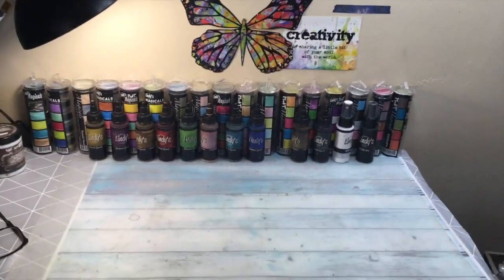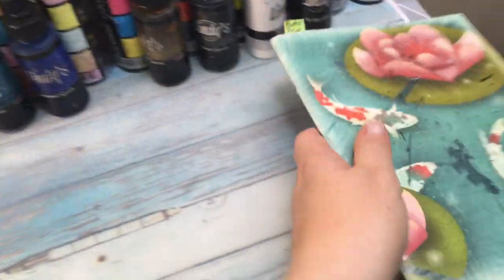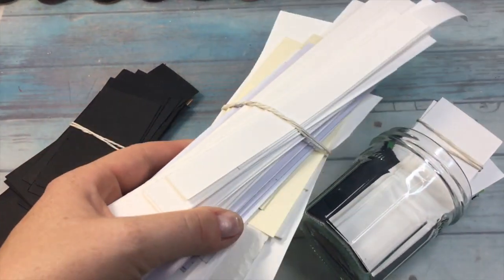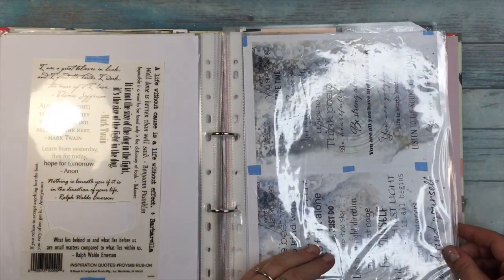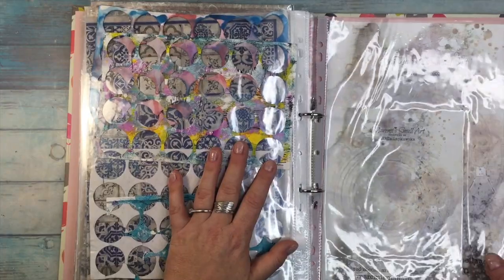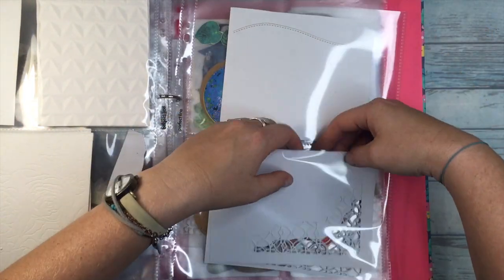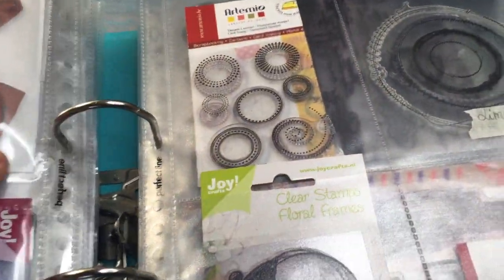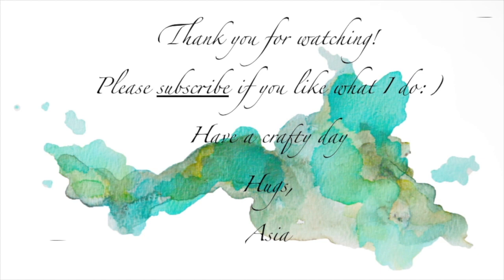TIPS and TRICKS on organising your SMALL CRAFT SPACE 11 hacks with few bloopers ;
Today I share with you some of  my NINJA TRICKS on organising your craft space. These are the ideas i've been using since some time already and for me they work like a magic! Creating MIXED MEDIA projects can be messy, there are so may things to use. So how to make them more accessible and easy to work with and clean afterwards? Check out my video :) I also added some BLOOPERS- well, it's nice to have a sense of humor😂

Where to find:
🧵Photo backdrop
🧵Desk protection (similar to mine, I could not find exactly the same one):